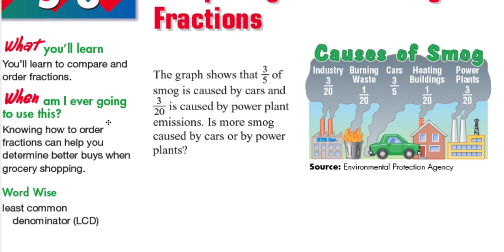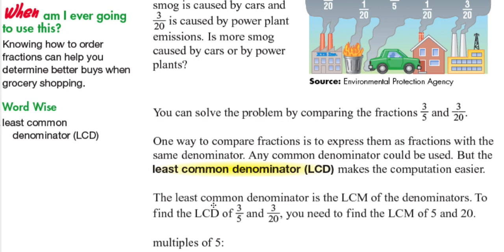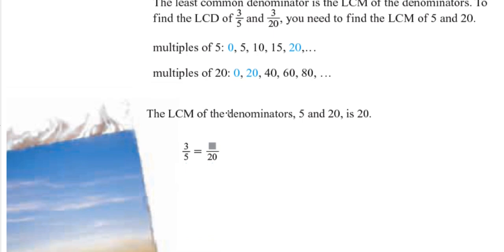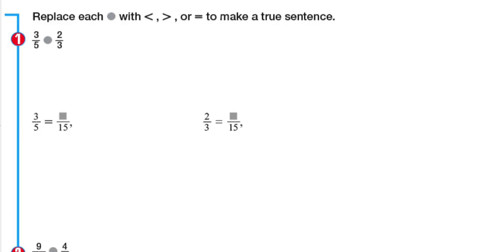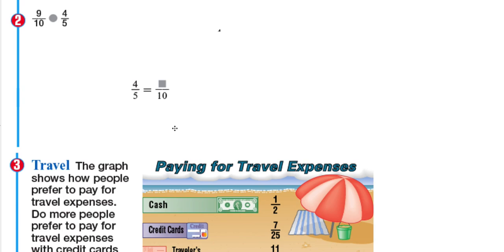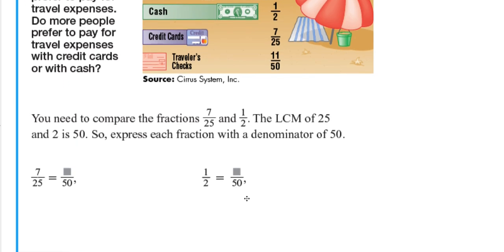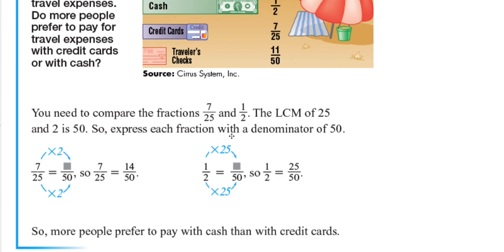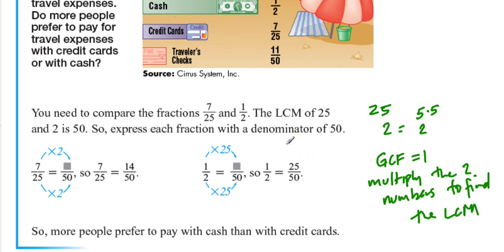5 8 Comparing and Ordering Fractions